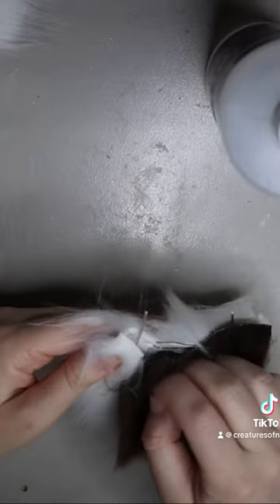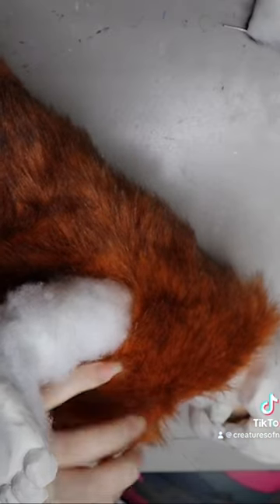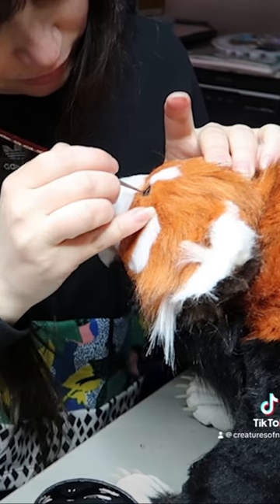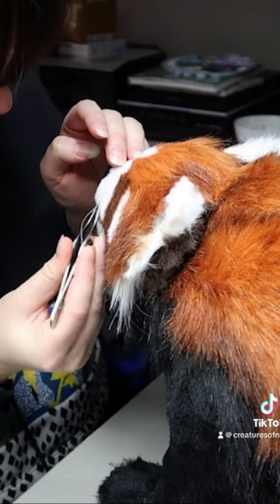Making a red panda artdoll with moveable jaw